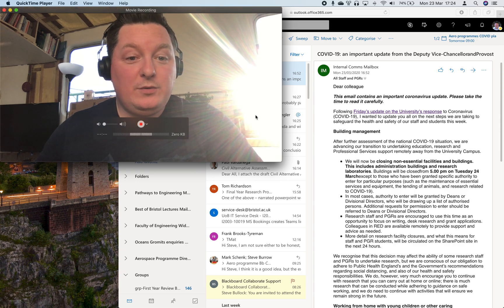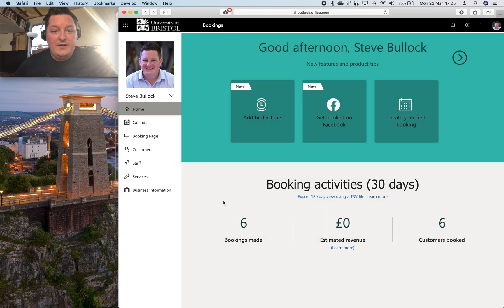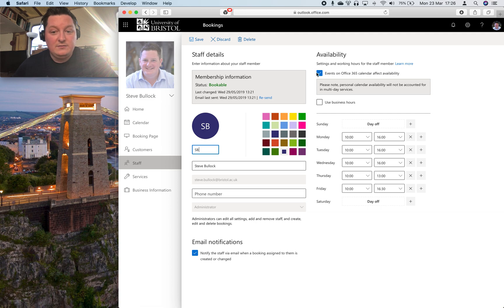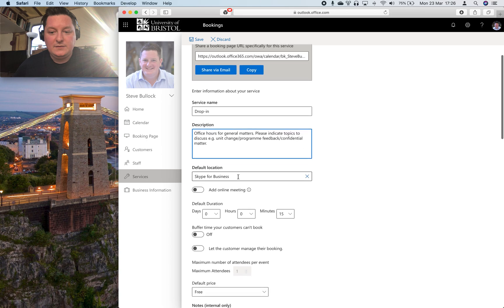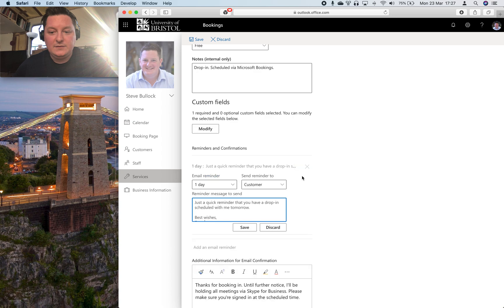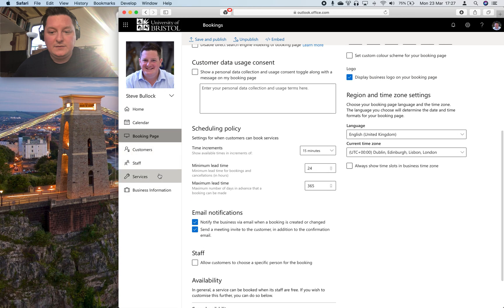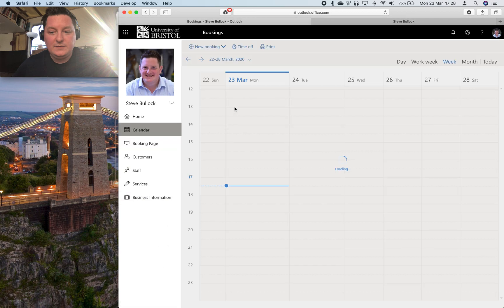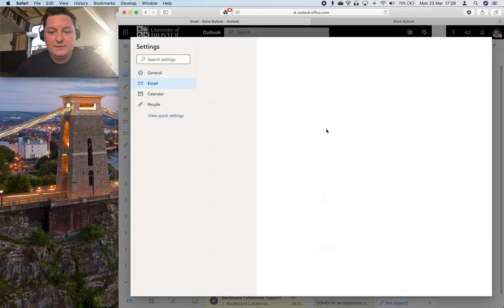Microsoft Bookings for student meetings - quick and dirty guide